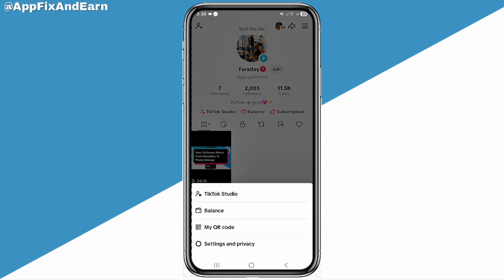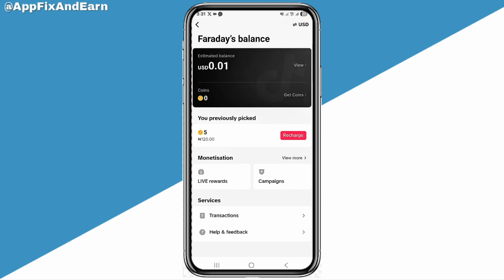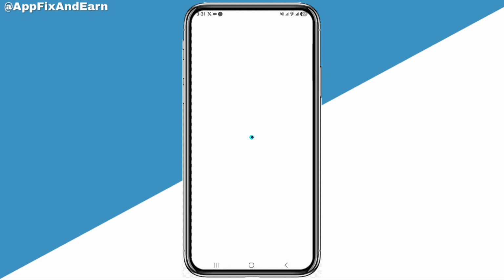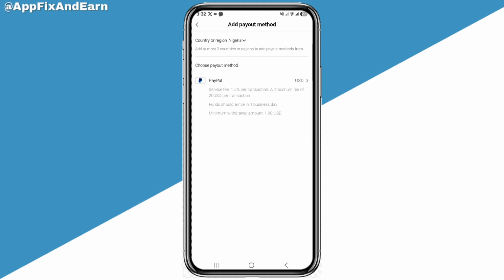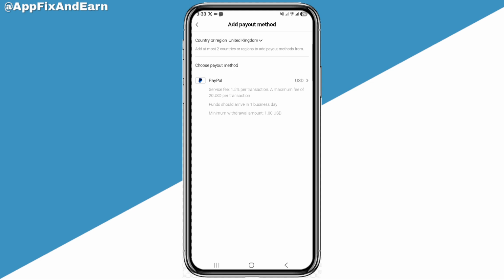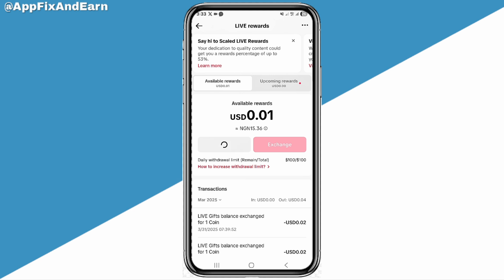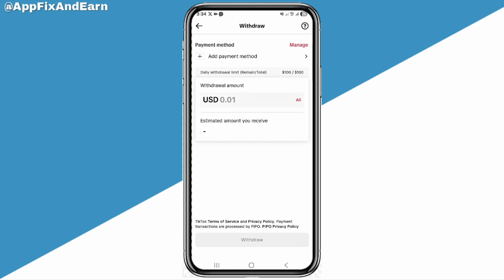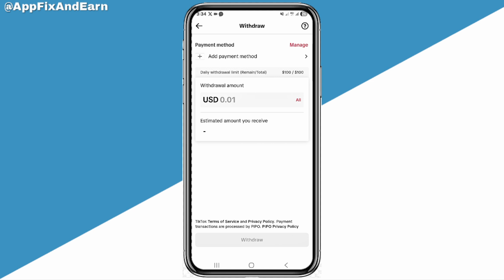How to Withdraw Money from TikTok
Want to cash out your TikTok earnings? Learn how to withdraw your money and transfer it to your preferred payment method. This video will guide you through the process of requesting a payout, verifying your information, and receiving your funds.